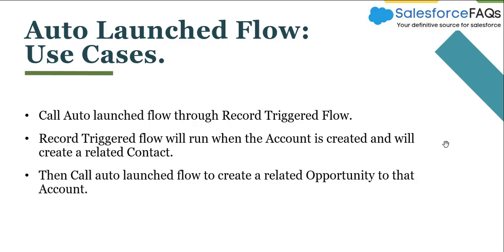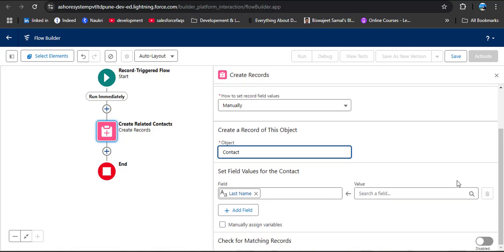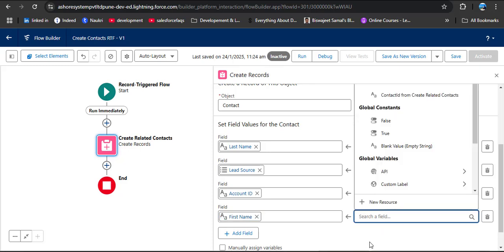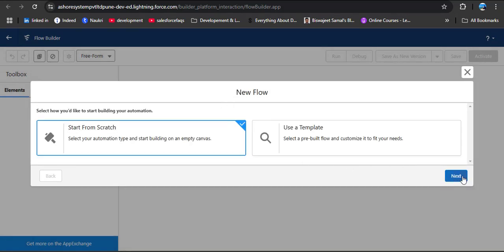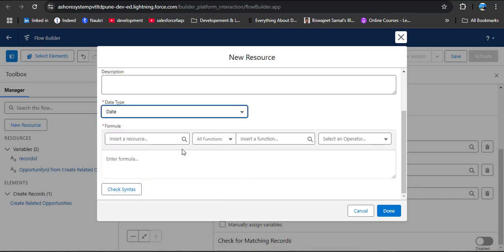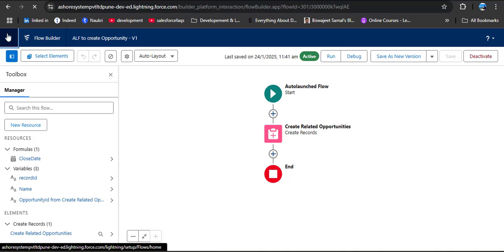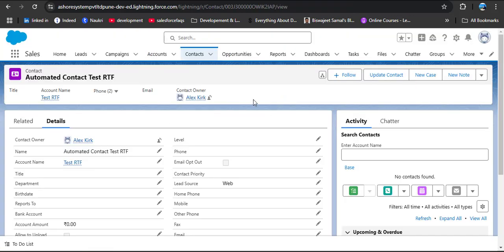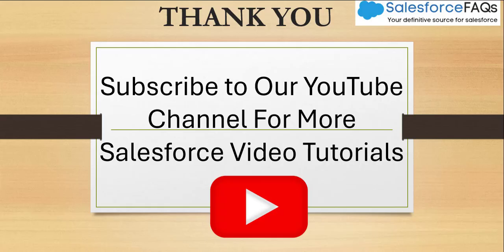Salesforce Autolaunched Flow Scenario - Call Autolaunched Flow through Record Triggered Flow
In this video, I have explained how to call the auto-launched flow from the record trigger flow in Salesforce. Because the auto-launched flow cannot run by itself in Salesforce, it needs to be called from another flow or Apex.